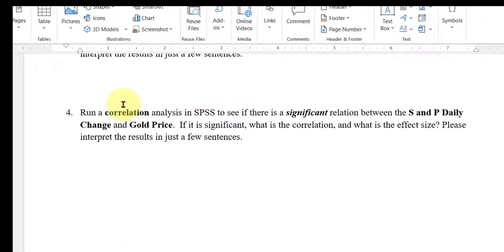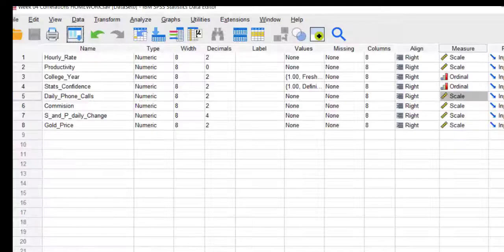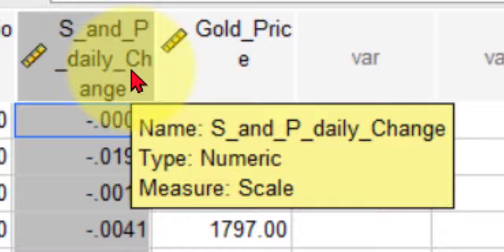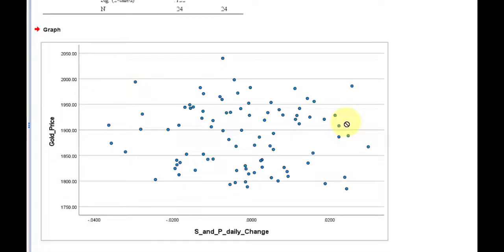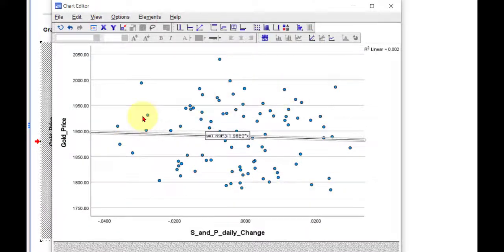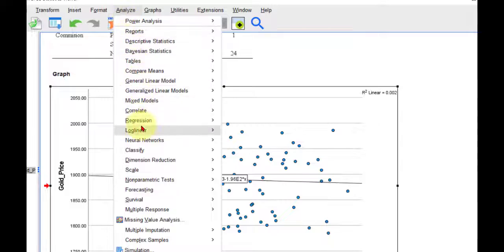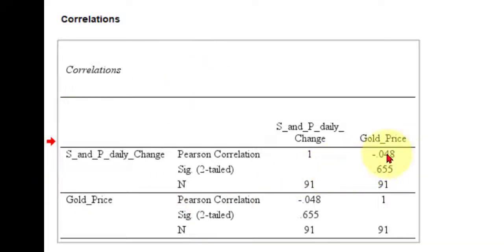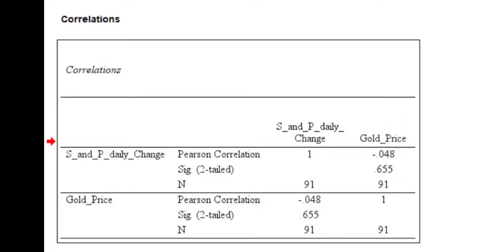SPSS Correlations S&P daily change versus Price of Gold